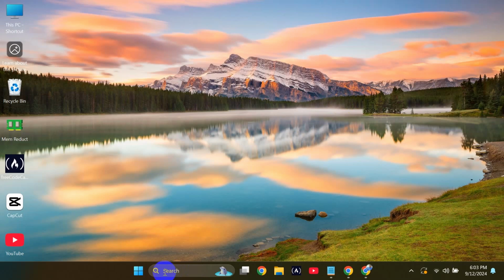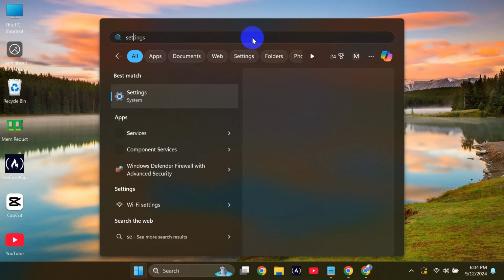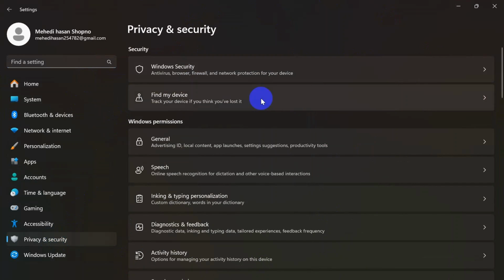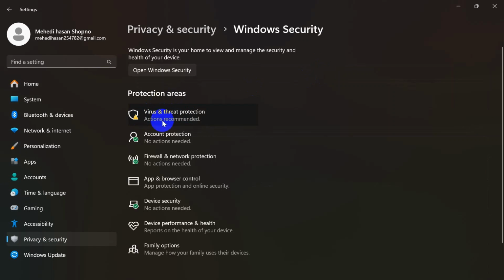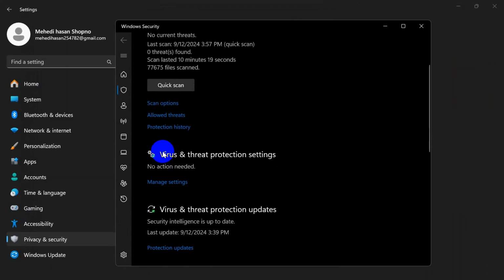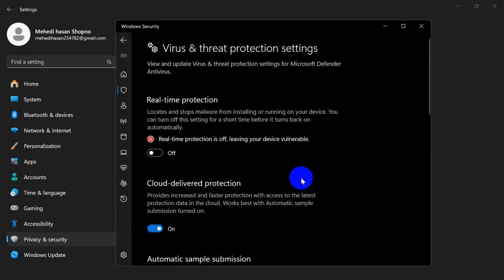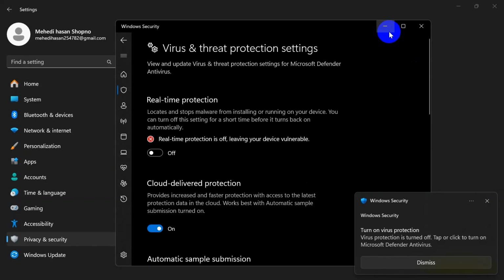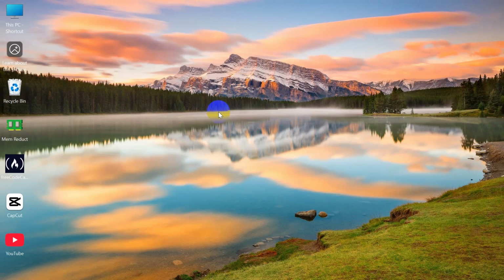How To Turn Off Antivirus On Windows 11/10 | Disable Antivirus On 🔒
In this video, I’ll show you how to easily turn off your antivirus software on Windows 11 and Windows 10. Whether you need to temporarily disable your antivirus for software installation or troubleshooting, this step-by-step guide will walk you through the process.